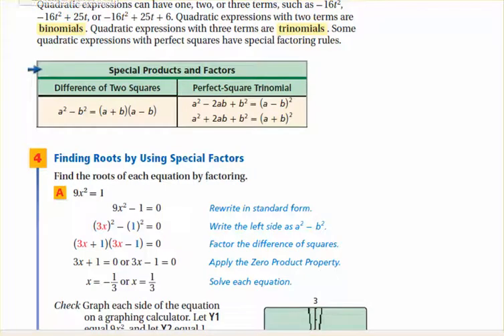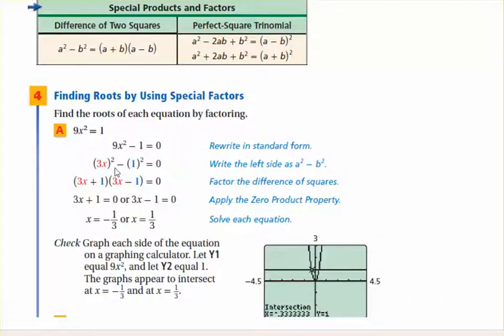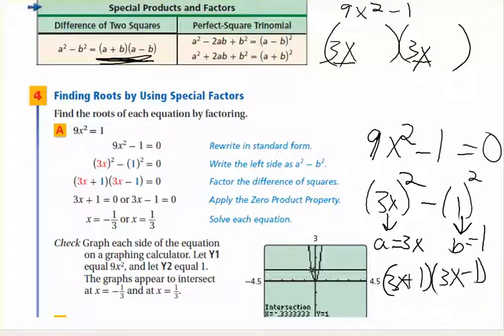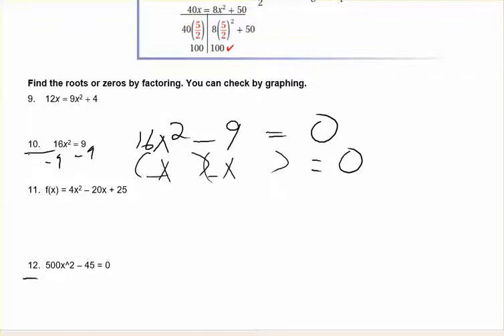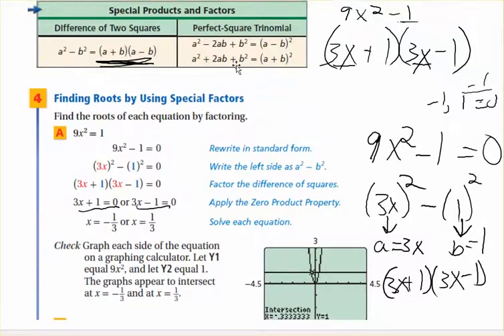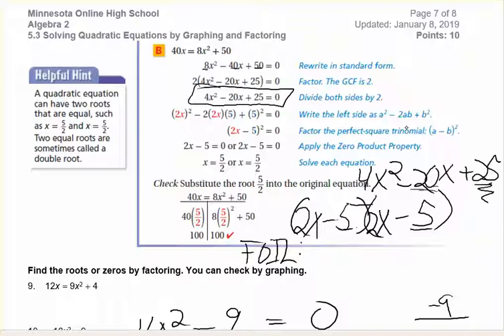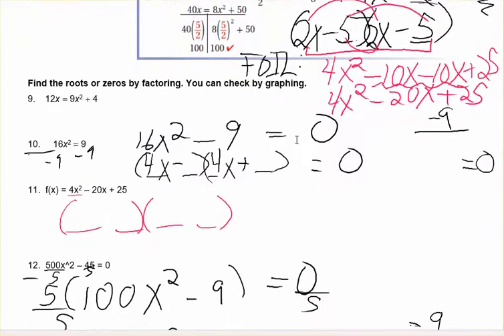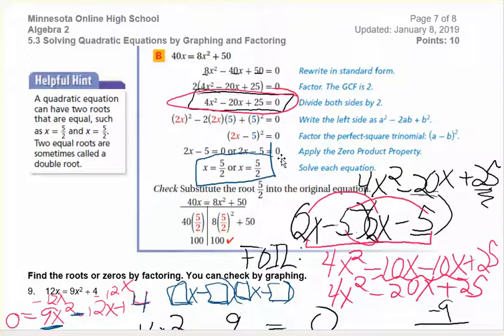additional video for chap 5 section 3 numbers 9 -12